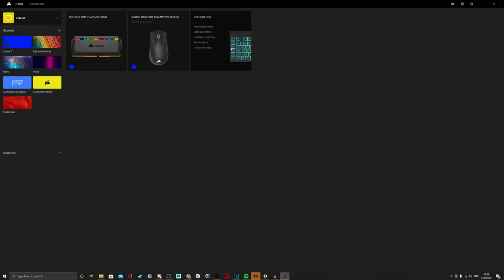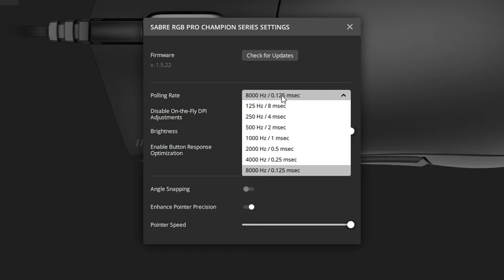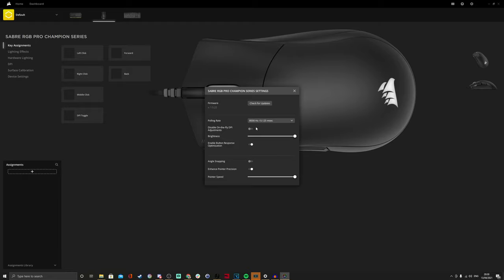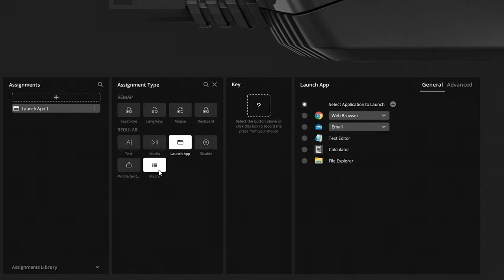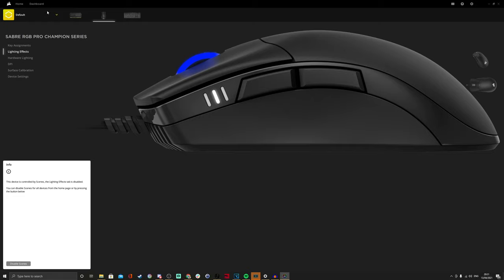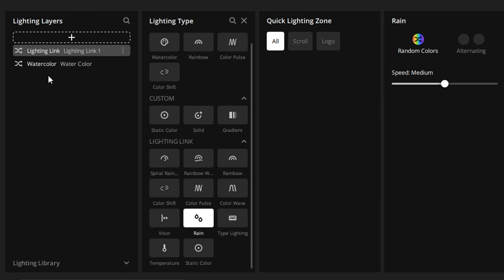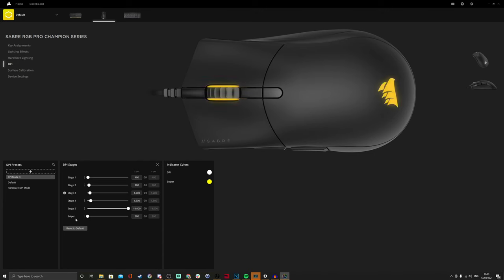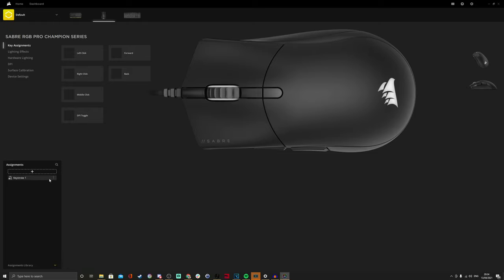Corsair Sabre RGB Pro review - a budget mouse with "pro" features including 8,000Hz polling rate?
This is an unboxing and review of the @corsair Sabre RGB Pro gaming mouse. A budget-friendly gaming mouse with some interesting, budget-defying features and specs that include Nvidia Reflex Latency Analyser Compatibility, an 8,000Hz polling rate and more!

See deals on the Corsair Sabre RGB Pro*:
Amazon US
Amazon UK
Amazon DE
Amazon FR
Amazon IT

Highlights of this mouse include:
A large ergonomic design
Brilliant/bright RGB lighting
A high polling rate and  low latency setup
Nvidia Reflex Analyser compatibility
Customisable DPI levels switchable on the fly
A reasonably lightweight design (74g)
A flexible USB cable
Low slung QuickStrike buttons which sit close to the switches
Very little button play
8K polling rate sends 8 USB reports every 1ms

Low lights:
It feels a bit cheap in places
It can be a bit noisy/creaky when not being clicked but being moved.

Specifications of the Corsair Sabre RGB Pro include:
Mouse Warranty Two years
Prog Buttons 6
DPI 18,000 DPI
Sensor PMW3392
Sensor Type Optical
Mouse Backlighting 2 Zone RGB
On Board Memory Yes
Mouse button Type Omron
Mouse Button Durability 50M L/R Click
Connectivity Wired
Grip Type Palm, Claw
Weight Tuning No
 Weight 0.101
Cable 2.1m Drag-Reducing Paracord
CUE Software Supported in iCUE
Game Type FPS, MOBA
Report Rate Selectable 8000Hz/4000Hz/2000Hz/1000Hz/500Hz/250Hz/125Hz

If you care, my hands around around 8-inches, so medium according to this

Big thanks to my super awesome YouTube members:
Meatykeyboard, Curtis Williams, Rawrr483, SirSpawnsALot, Jeffery Johnson and Kraken Tortoise

Recorded with:
Panasonic Lumix GH4
Panasonic Lumix GH5

PLEASE NOTE